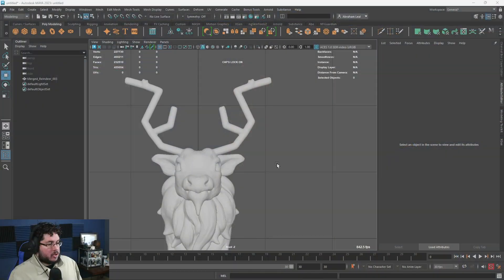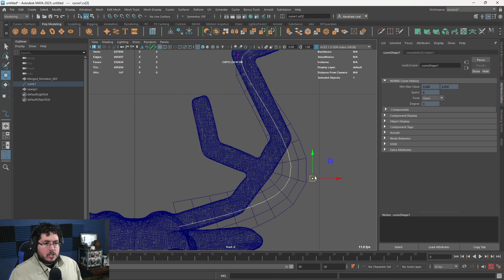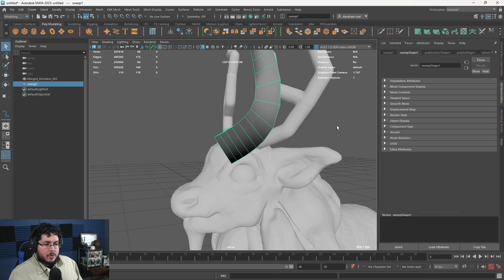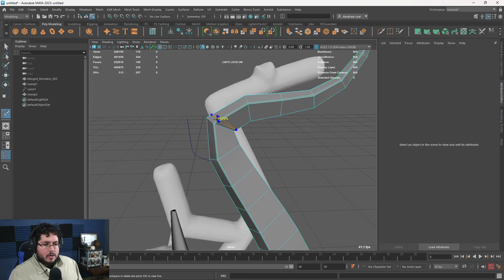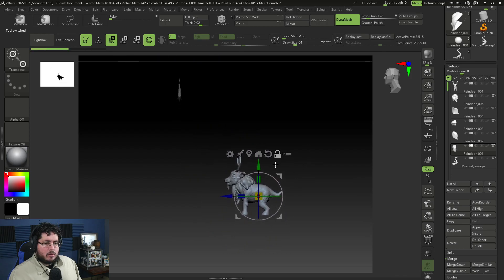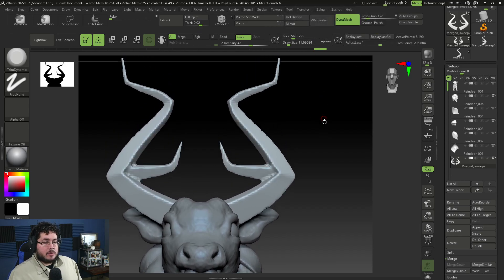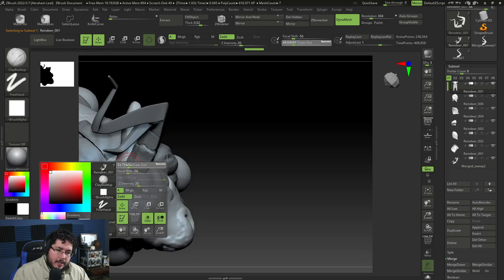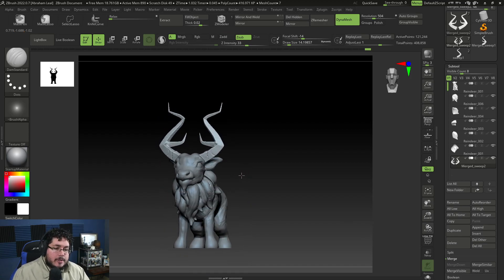Maya Sweep Mesh Quick Tutorial | Nextut Jan-Feb Contest Part 4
Hey guys! Short video today again! long week so i need to take some time off but i will be back on monday with more content! Enjoy!